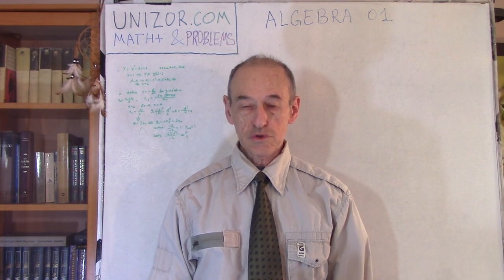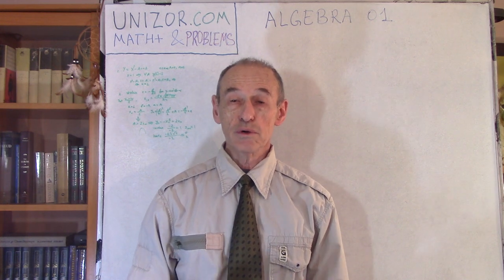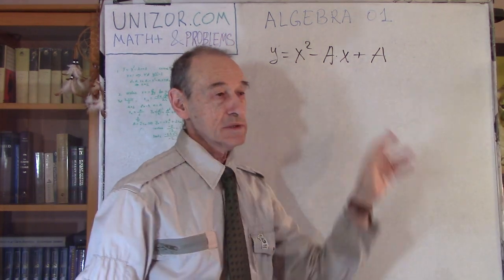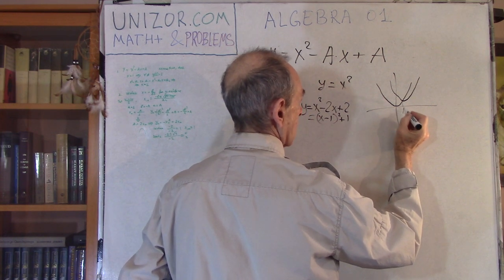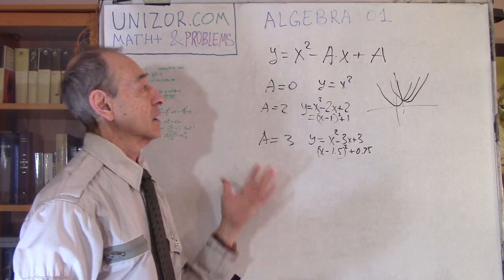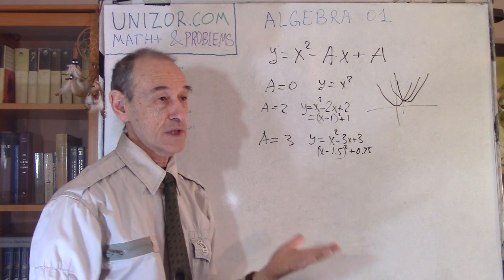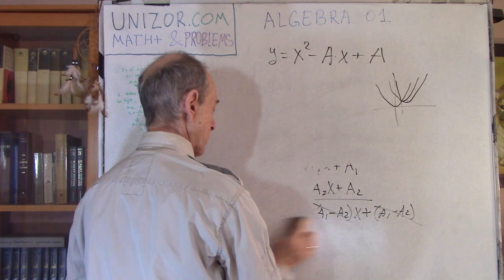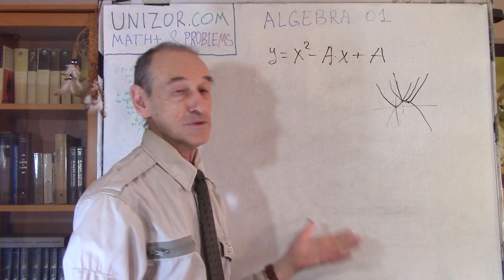Algebra+ 01: UNIZOR.COM - Math+ & Problems - Algebra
Read full text of notes for this lecture on UNIZOR.COM

Algebra+ 01

Problem A

Given an equation of parabola in Cartesian coordinates on a plane
y = x² − A·x + A
where parameter A can be any real number.
Each value of parameter A defines some parabola.

(A1) Find the point on a plane, through which go all the parabolas defined by all real values of parameter A.

(A2) On what curve lie the vertices of all the parabolas defined by all real values of parameter A?